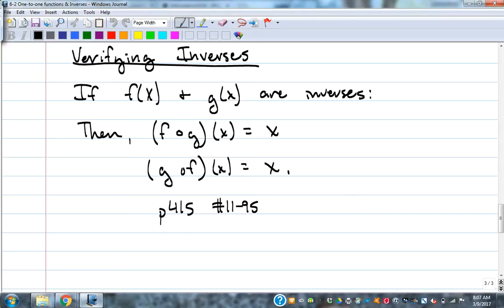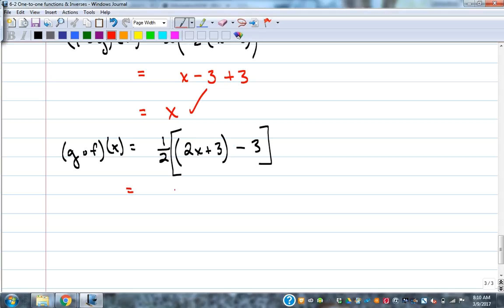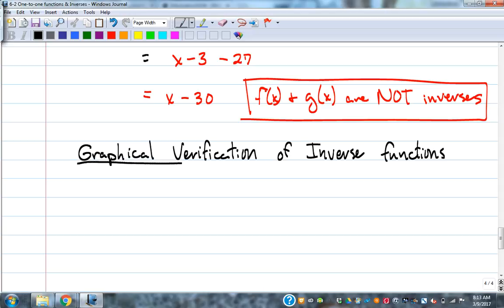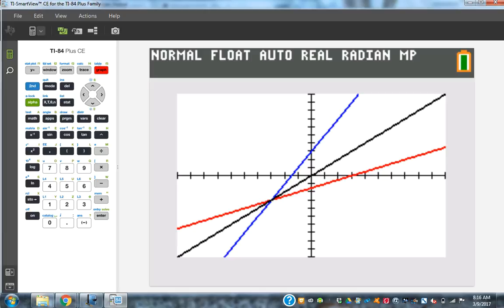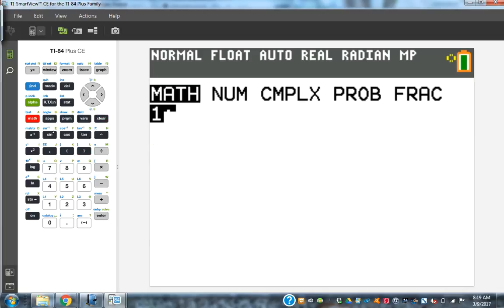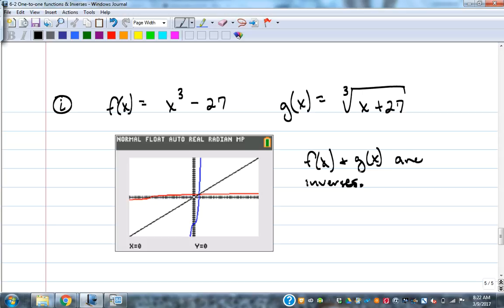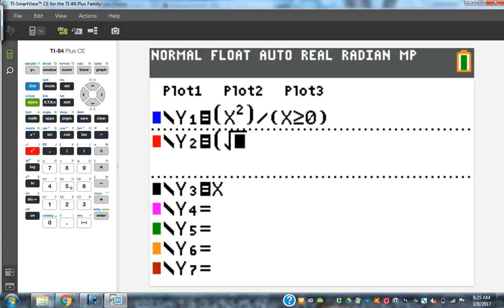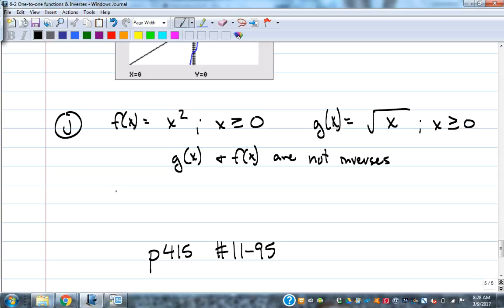College Algebra SP2017--6.2 one-to- one and Inverse Functions part 2